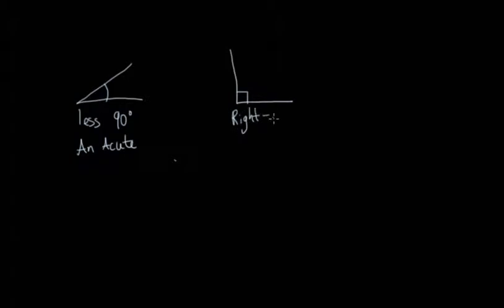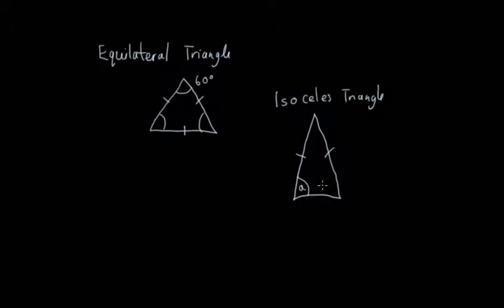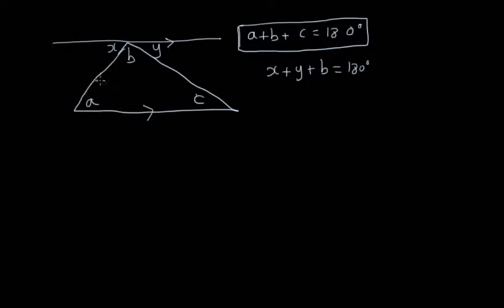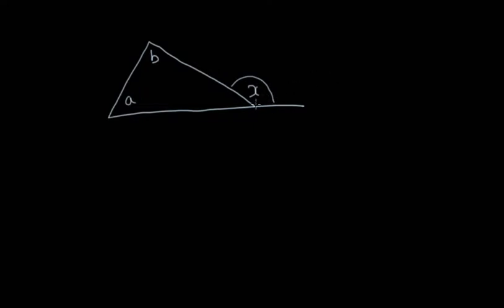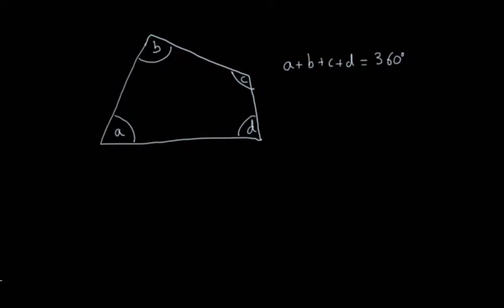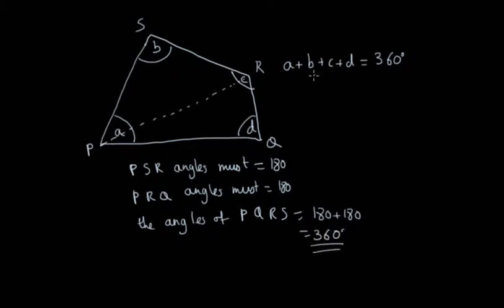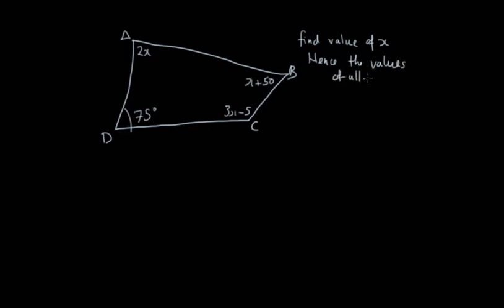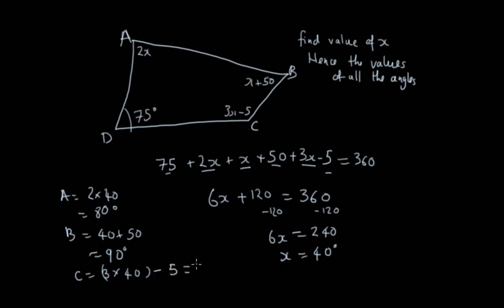Lesson 48 Angles in triangles and quadrilaterals